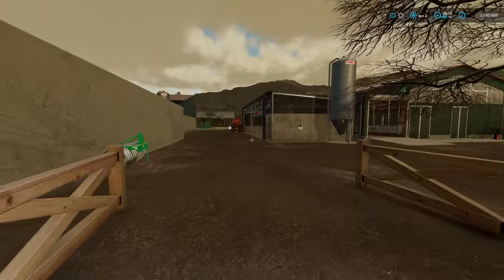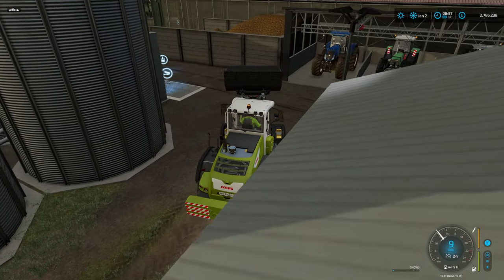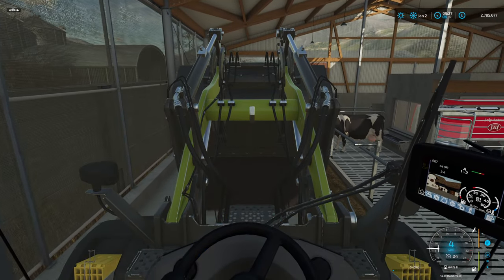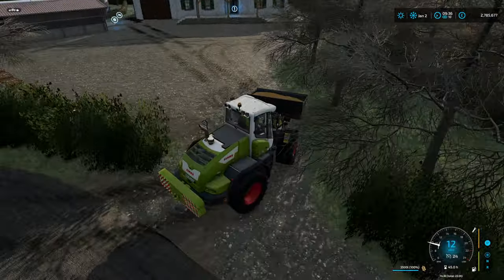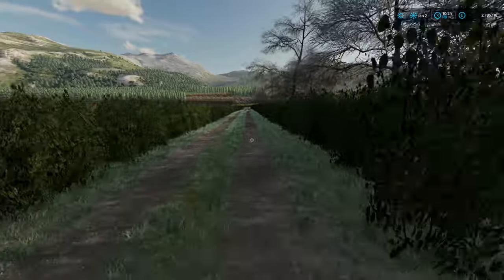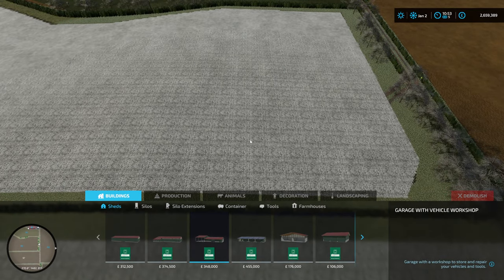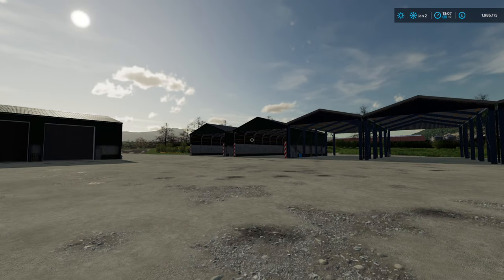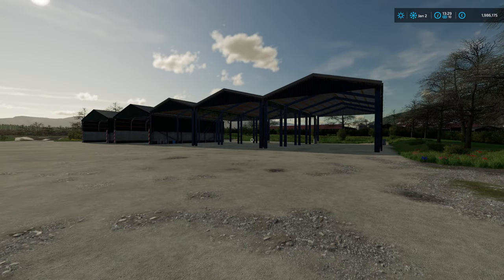Maypole Farm #119 | Farming Simulator 22 | Let's Play | FS22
7 Farms
128 fields
Cuttable hedges
Excessive forestry
All productions
BGA
Traffic

GIANTS Partner.

SOCIALS
PC Specifications:
OS : Windows 11
CPU : i9 10900X
GPU : ZOTAC GAMING GeForce RTX 3080 Ti Trinity 12gb
Memory : Corsair 32gb DDR4 3600mhz (x2 16gb)
Motherboard : ASUS ROG STRIX X299-E Gaming II
CPU Cooling : PCS FrostFlow 240 Series ARGB High Performance Liquid Cooling
Storage : 512gb Intel 670p M.2 SSD, 2TB SSD, 4TB HHD.